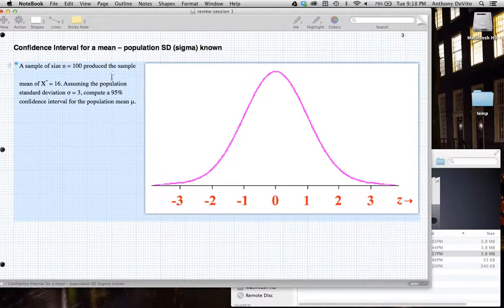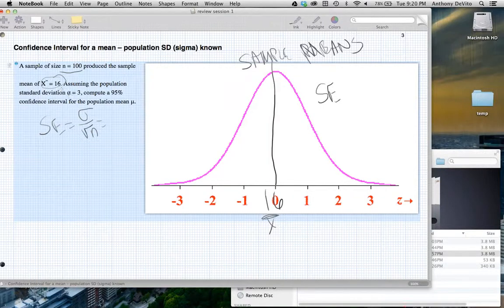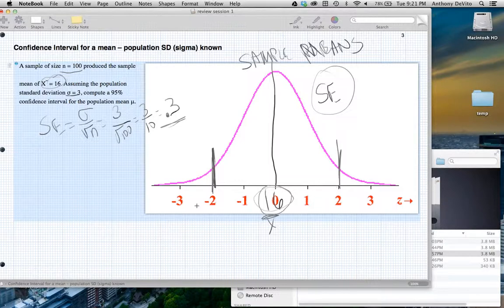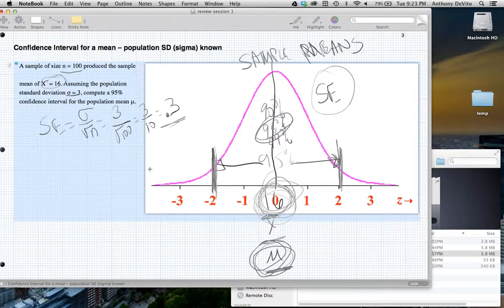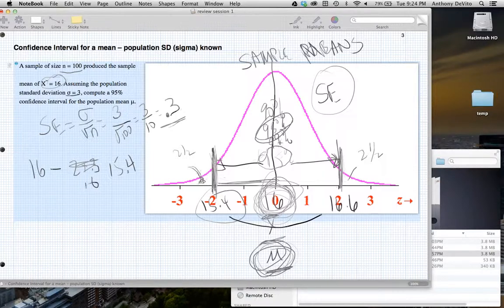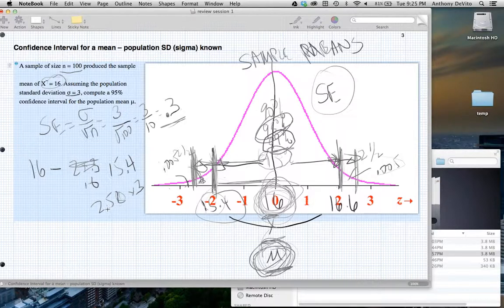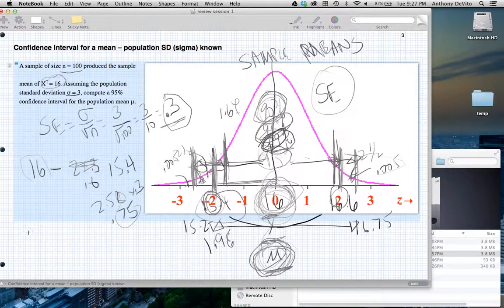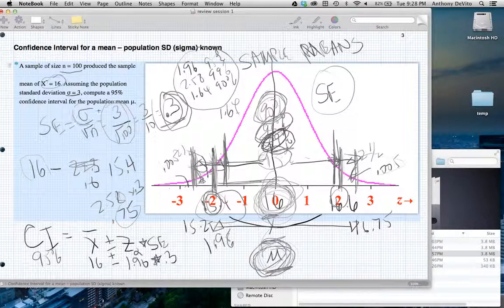Review Session Part2 CI forMeanwithSigmaKnown